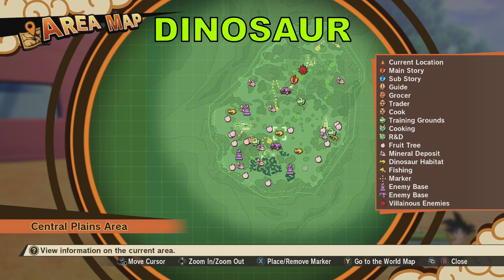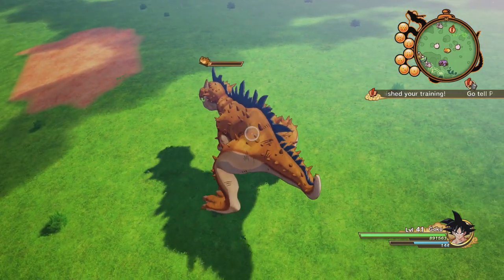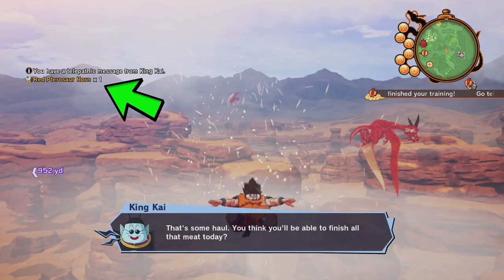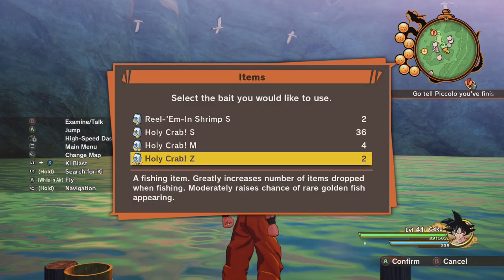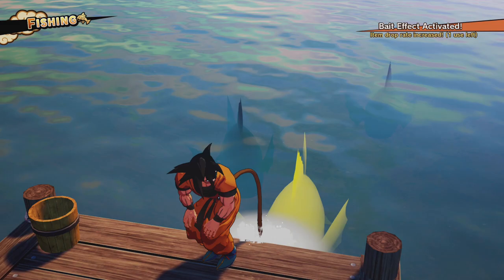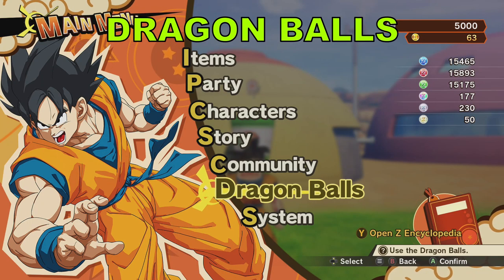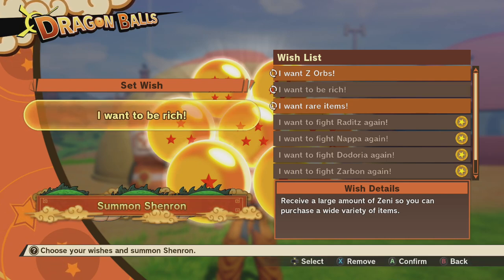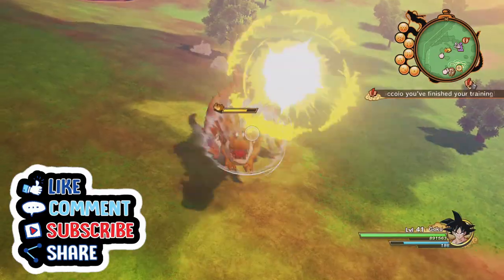Dragon Ball Z Kakarot The Fastest Way to Farm Zeni. How to Get Zeni DBZ Kakarot (Tips & Tricks)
Dragon Ball Z Kakarot The Fastest Way to Farm Zeni. How to Get Zeni in DBZ Kakarot. Dragon Ball Z Kakarot Tips on How to Get & Farm Zeni. I will show you 3 different ways to Farm Zeni.